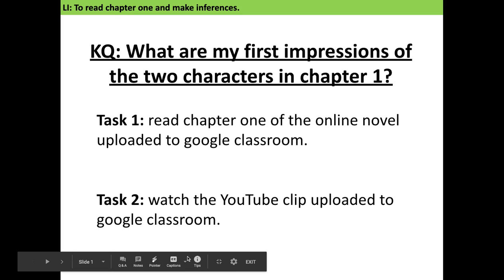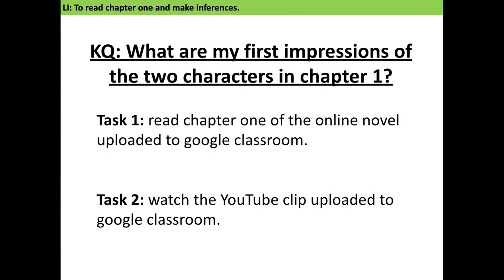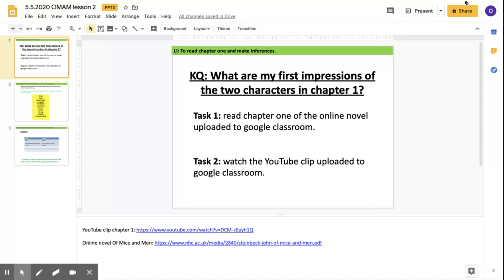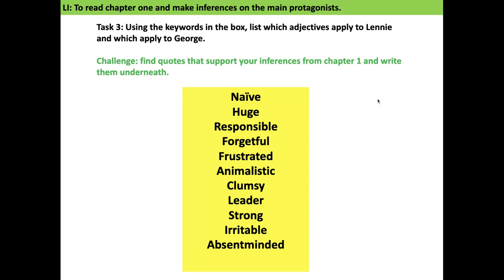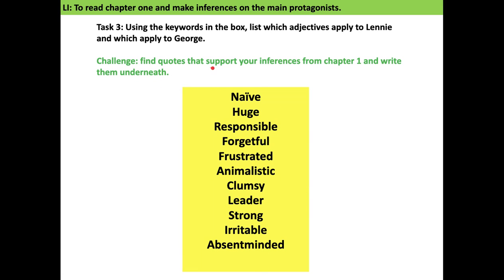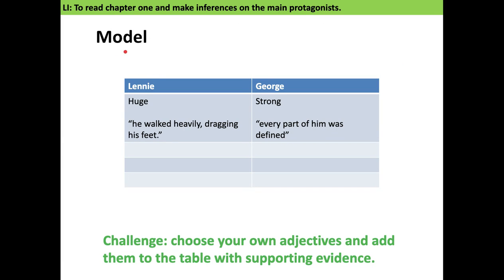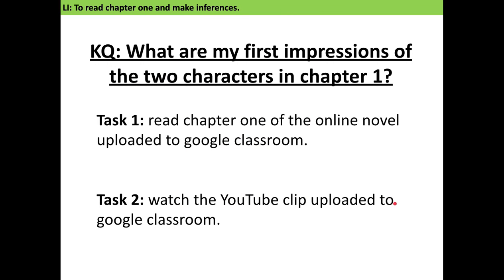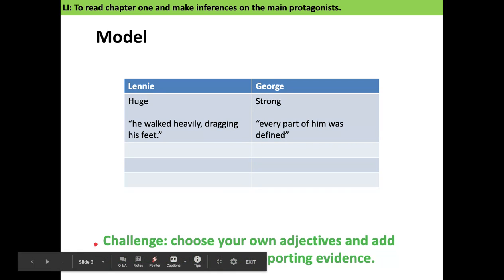Year 9 - English - OMAM Lesson 2 - 6 April 2020